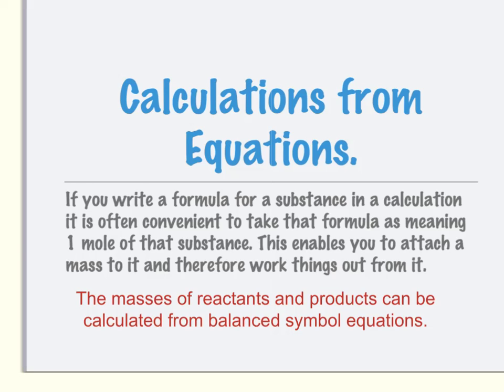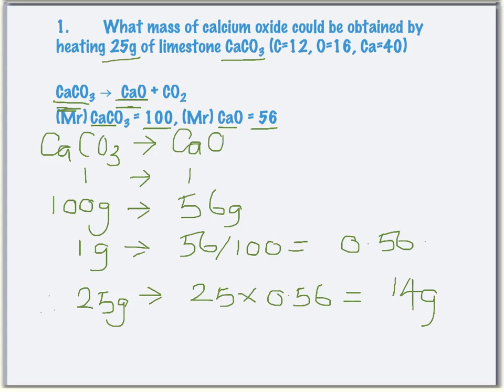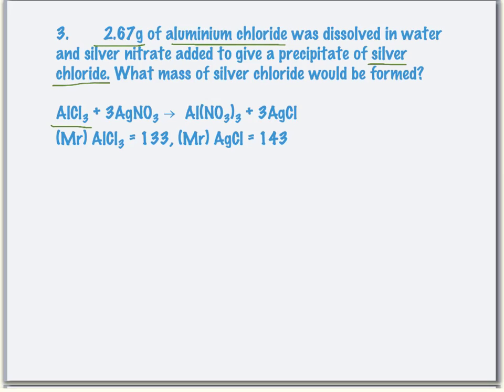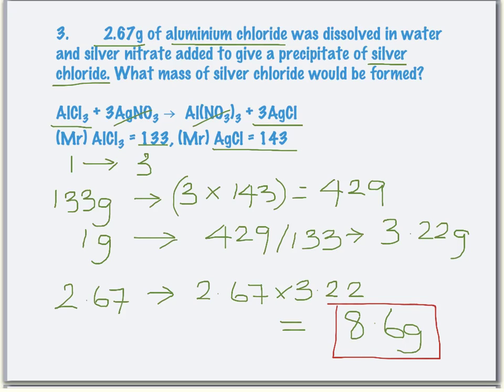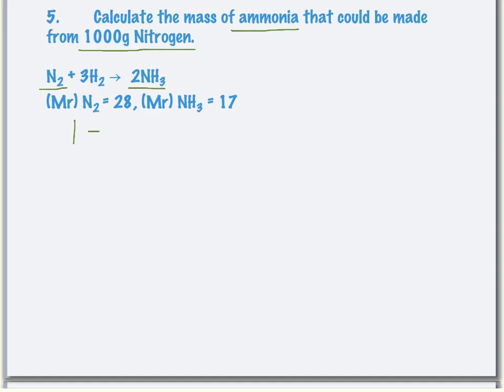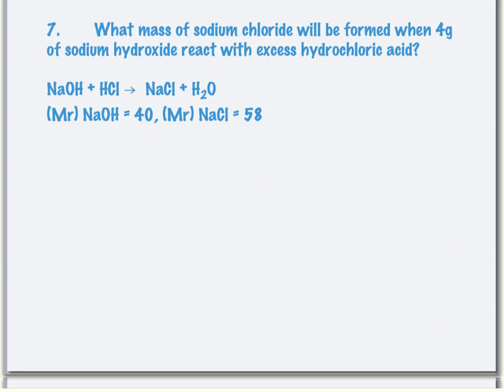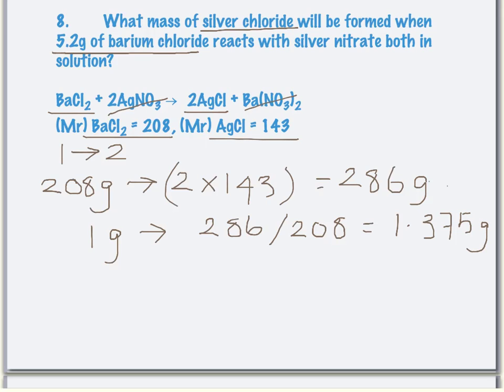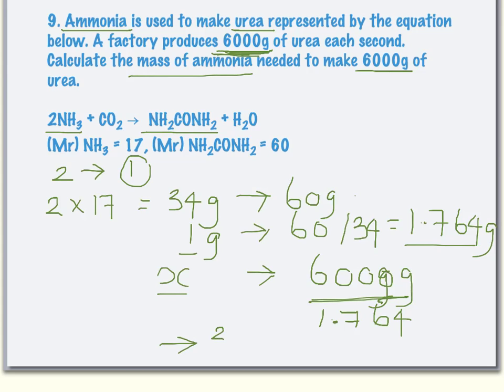Calculations of reacting masses from chemical equations.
How to calculate masses of products or reactants from balanced equations.